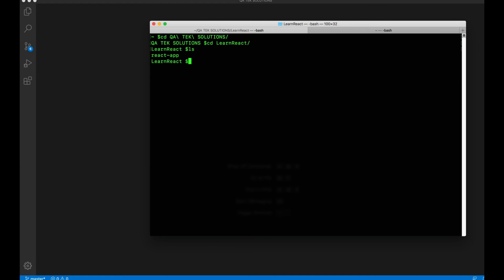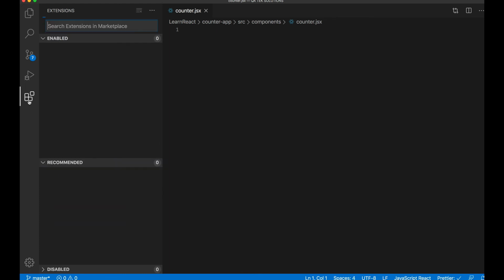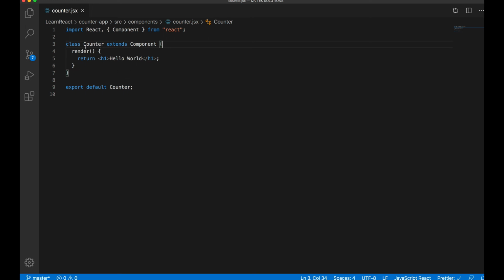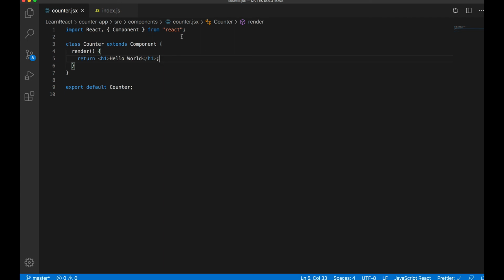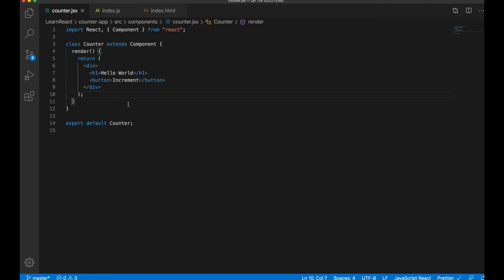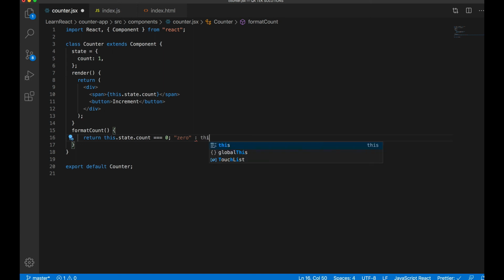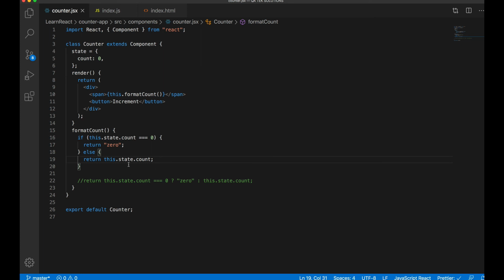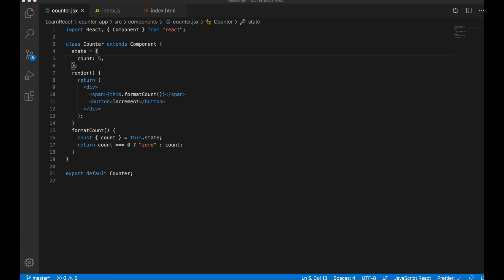React tutorial for the beginner - Part 2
This video will help to learn react from scratch. Anyone would like to pursue career as web developer it will be the initial step to develop your knowledge.